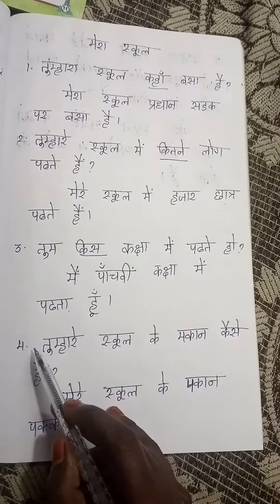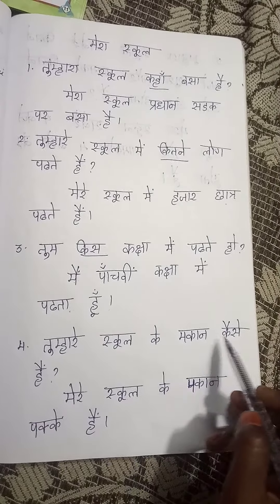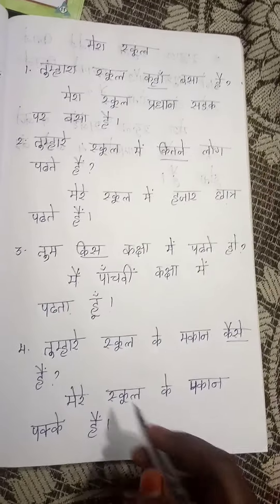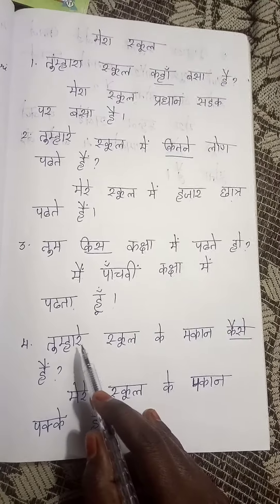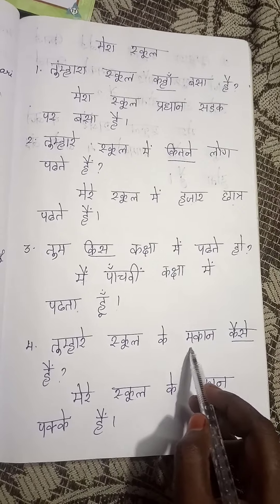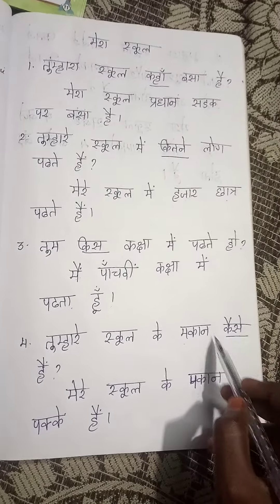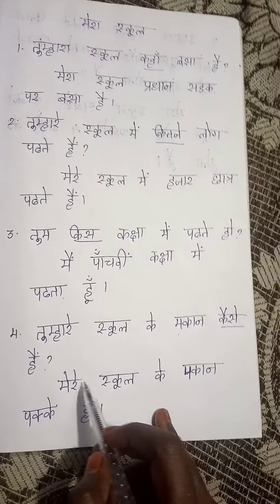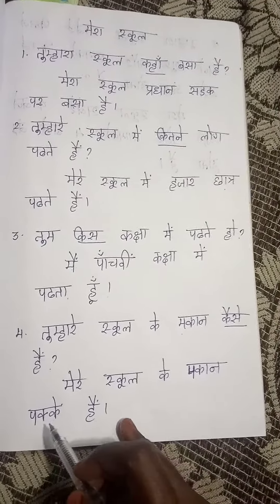5th Hindi - My School (Book exercise)